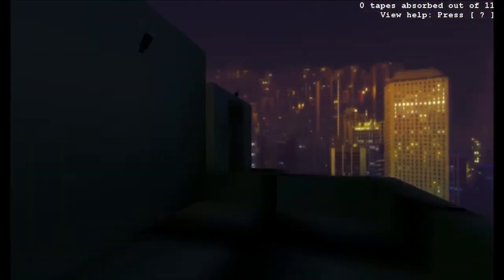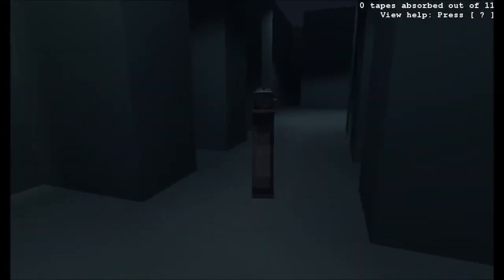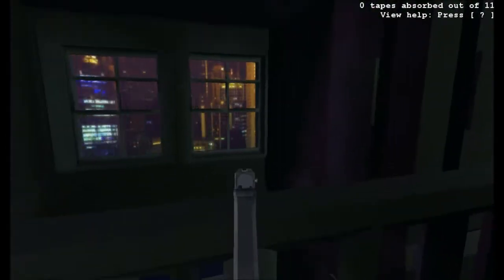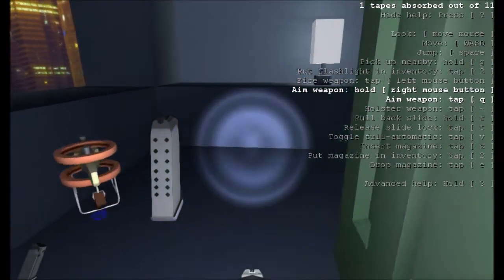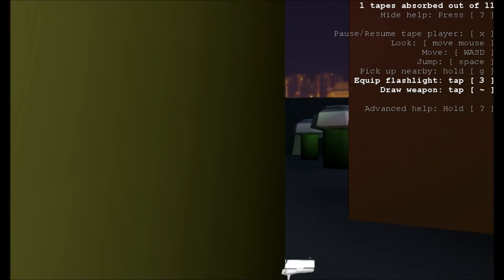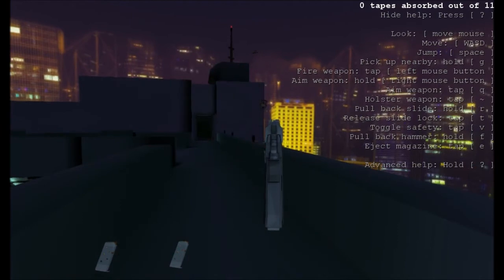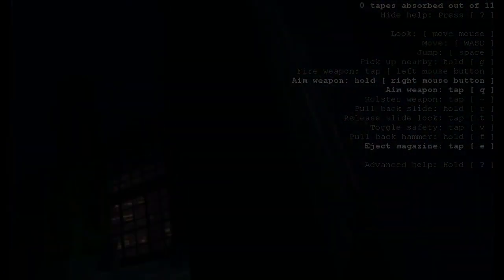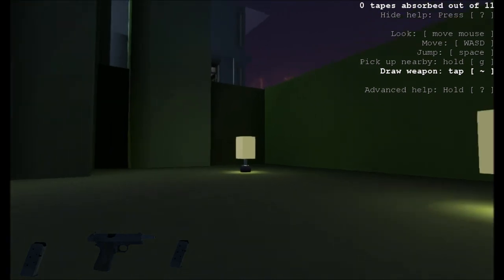Prince Plays Receiver - I'm Not Dead!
Just a quick, little video of me playing Receiver! I hope you enjoy.